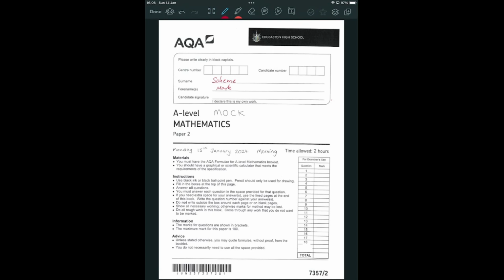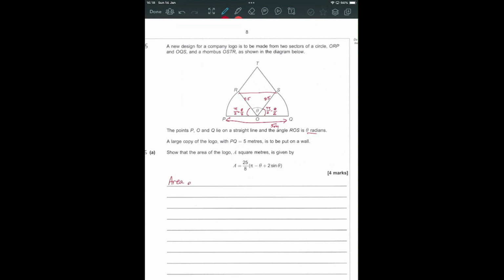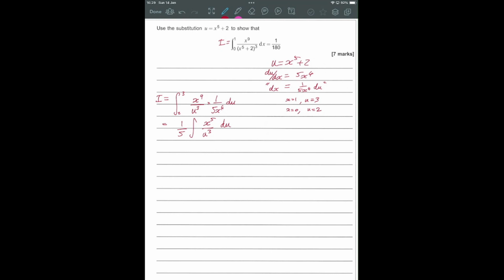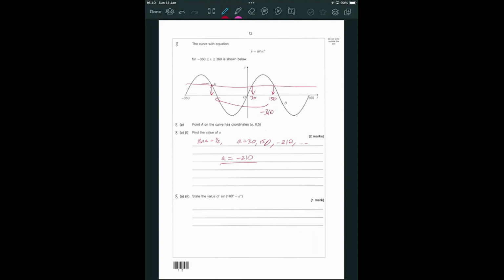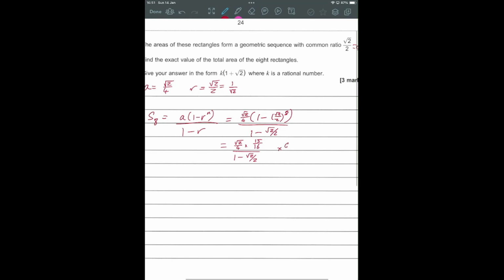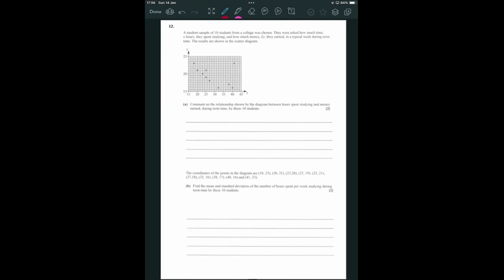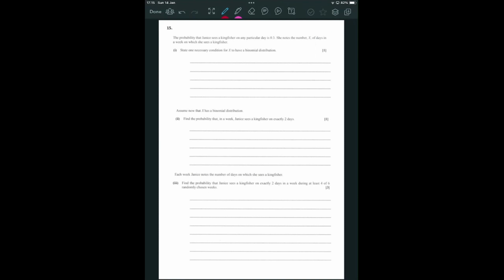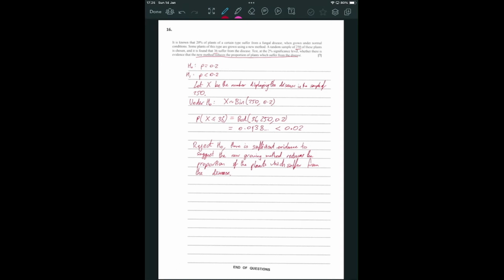Full paper walkthrough: Mock Paper 2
A full paper walkthrough of the Mock paper 2 used in Jan 2024